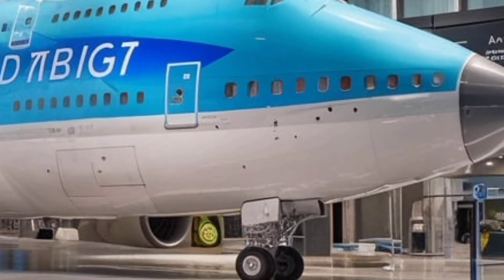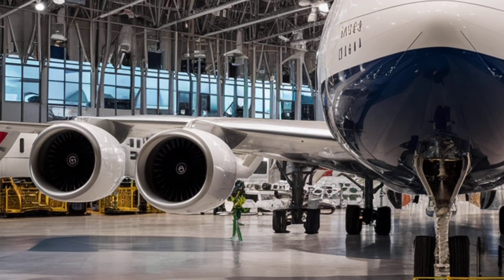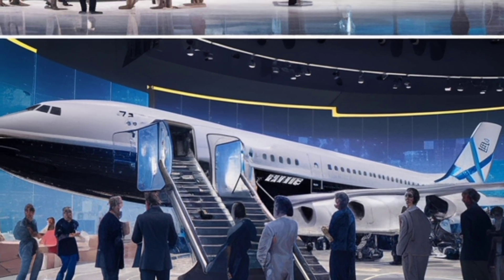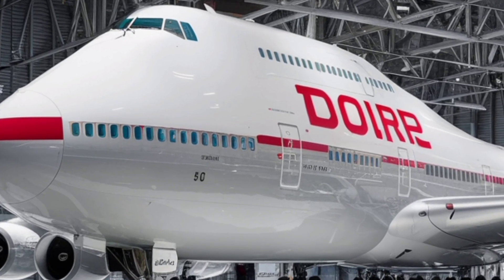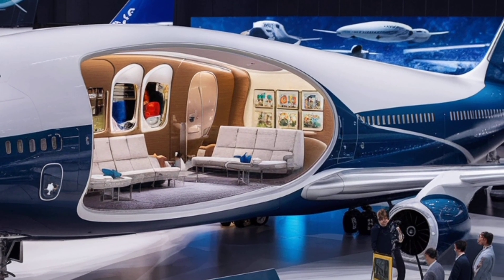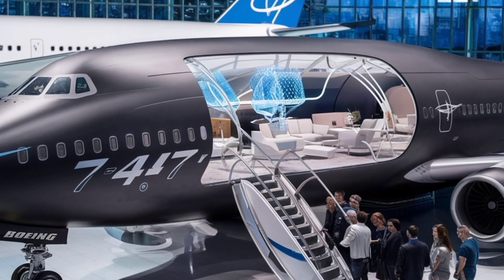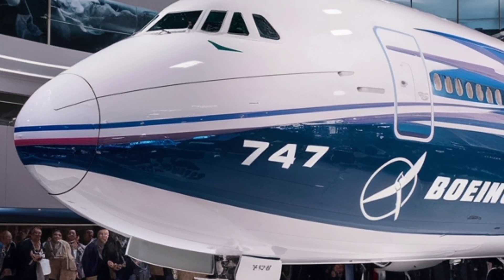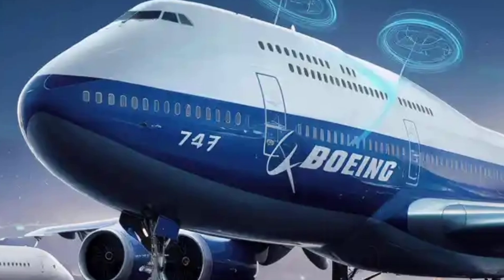2026 Boeing 747 – The Queen of the Skies Reinvented | Full Review and Features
2026 Boeing 747 – The Queen of the Skies Reinvented | Full Review and Features
The Boeing 747 has always been one of the most iconic aircraft in aviation history, often celebrated as the Queen of the Skies. Now, in 2026, this legendary jumbo jet has been reimagined for a new era of travel. In this video, we explore the incredible features, performance upgrades, and design innovations that make the 2026 Boeing 747 a true blend of tradition and modern technology.

From its recognizable hump-shaped upper deck to its refined aerodynamics, the 2026 Boeing 747 brings back the charm of the classic while making it stronger, lighter, and more efficient than ever before. With advanced composite materials, redesigned wings, and cutting-edge General Electric GEnx-3C engines, this aircraft delivers outstanding range, quieter operation, and up to twenty percent more fuel efficiency compared to its predecessor.

Inside, passengers experience a completely upgraded cabin with wider seats, smart lighting to reduce jet lag, ultra-quiet interiors, and next-generation entertainment systems with 4K displays and high-speed Wi-Fi. Premium travelers can enjoy the exclusive upper-deck lounge, designed for luxury and comfort at 35,000 feet.

Beyond passenger travel, the 2026 Boeing 747 also strengthens its role in global cargo operations, offering unmatched capacity and flexibility. Combined with full compatibility for sustainable aviation fuels, it stands ready to meet future environmental challenges while continuing to inspire passengers worldwide.

Join us as we take a closer look at the design, performance, and unique selling points of the 2026 Boeing 747. This is more than just a plane; it is a symbol of progress, pride, and the enduring magic of flight.